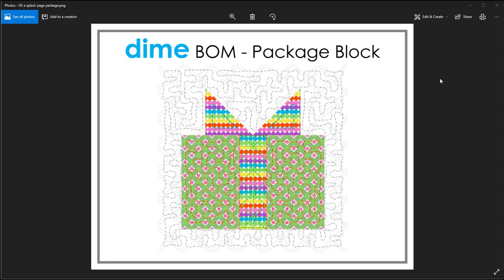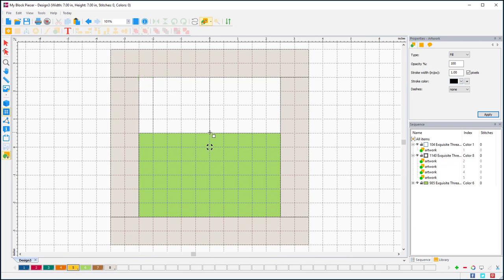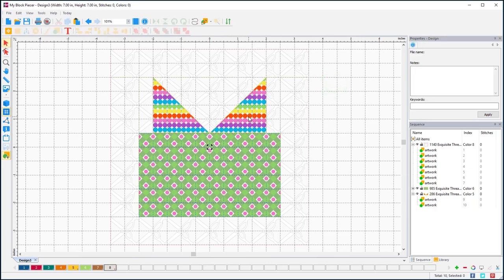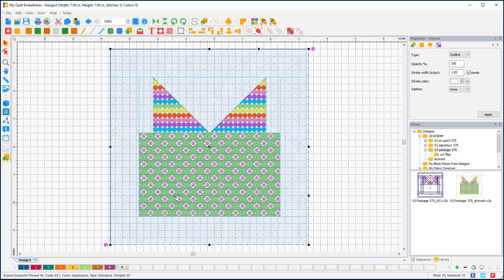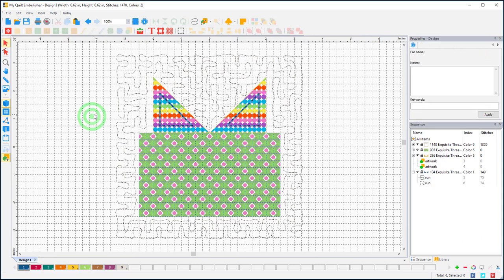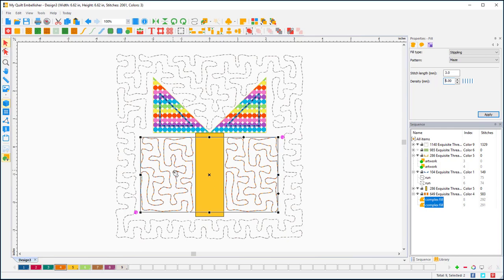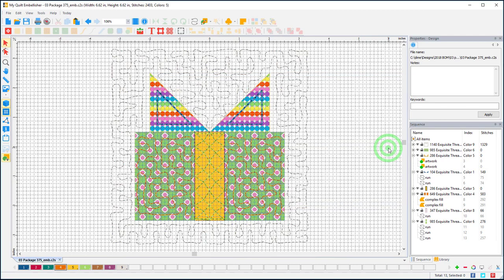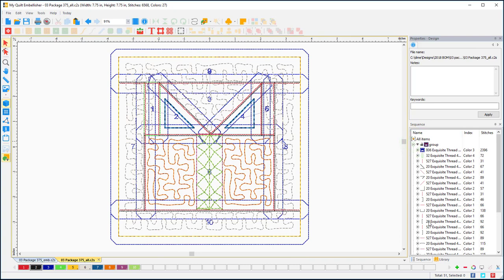Block of the Month - 03 Package Block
Learn how to make Block 3 in this ongoing Block of the Month Series.